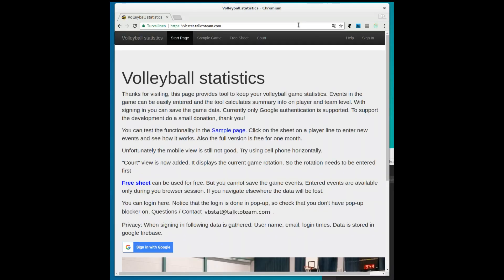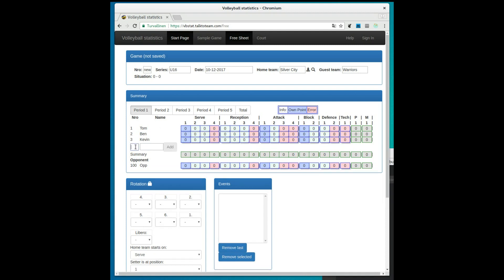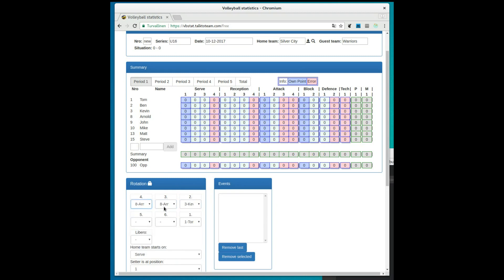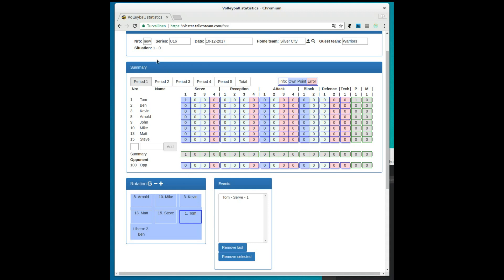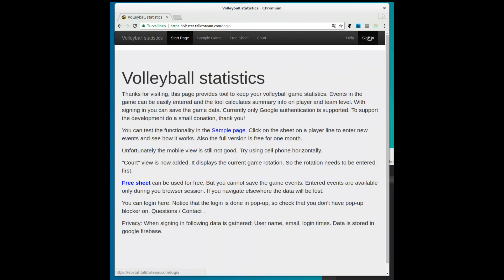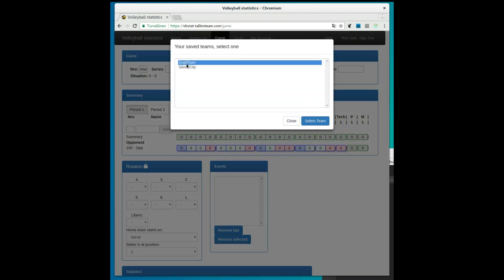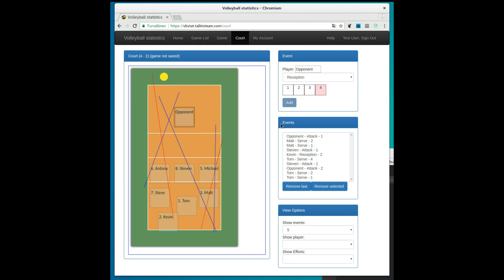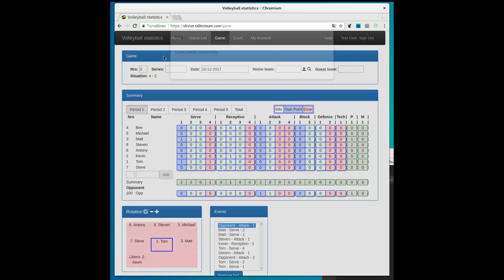Volleyball statistics application